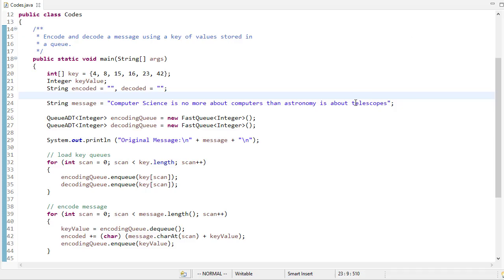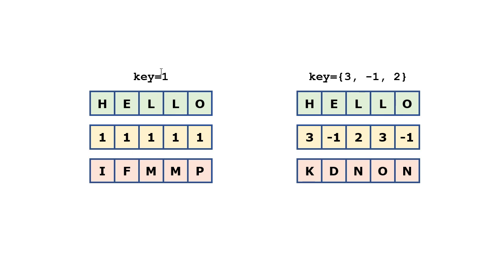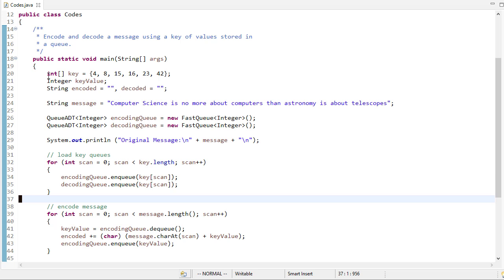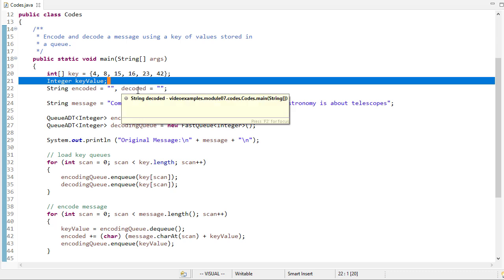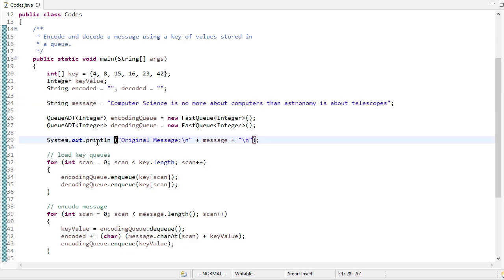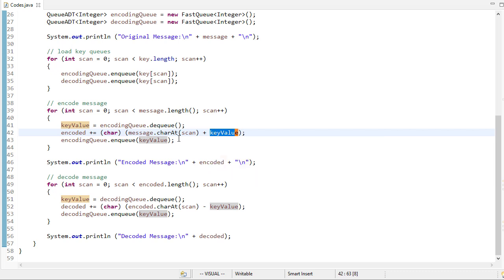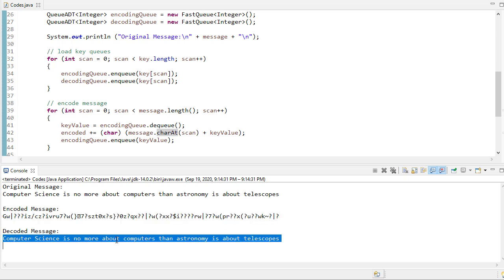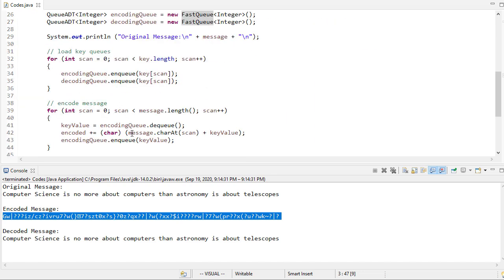Using Queues Example - Encoding Messages (Java Foundations / jsjf)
A walkthrough of the encoding messages using queues example from the book Java Foundations: Introduction to Program Design & Data Structures by John Lewis, Joseph Chase, and Peter DePasquale

0:14 - Overview of the encrypt/decrypt algorithm
2:08 - Code walkthrough
5:35 - Executing the code